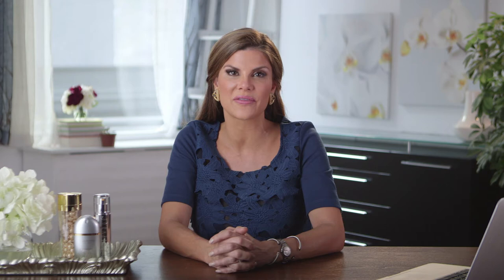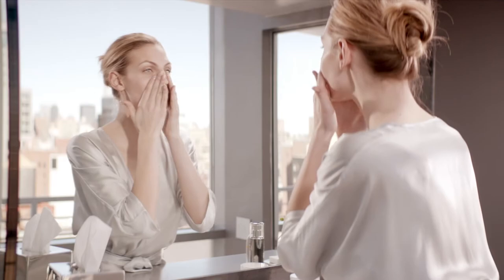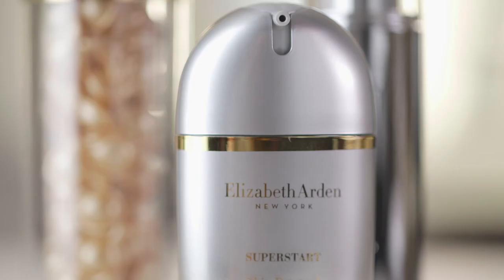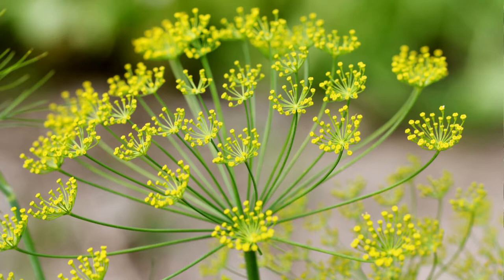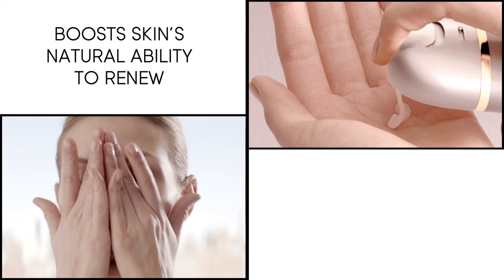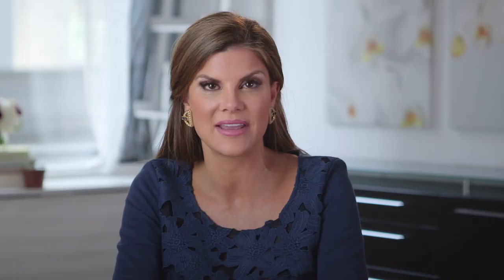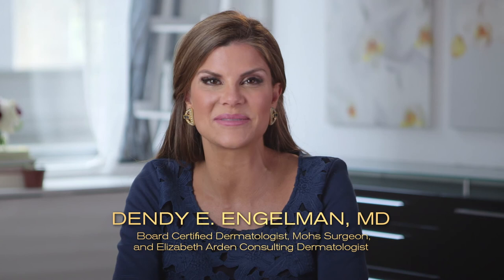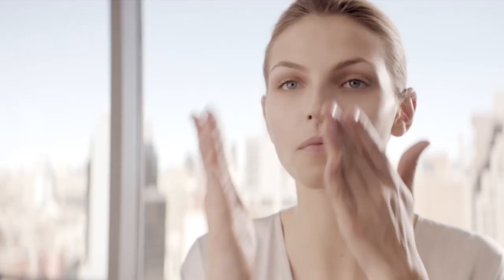Introducing SUPERSTART Skin Renewal Booster - Breakthrough Skincare | Elizabeth Arden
See what dermatologist Dr. Dendy Engelman has to say about Elizabeth Arden’s SUPERSTART Skin Renewal Booster.

ABOUT ELIZABETH ARDEN
Make Your Mark, Now.

Elizabeth Arden Global, one of the most recognized names in beauty, is known around the world for quality, product innovation and its iconic Red Door. A legendary innovator and a tireless entrepreneur, Miss Elizabeth Arden established the American beauty industry a century ago with quality products that generated real results and encourage the modern woman to “Go out and make your mark!”  Elizabeth Arden was a change-maker who believed in the power of women, breakthrough innovation and transformative experiences. And today we are a prestige brand that continues to stay true to her vision.